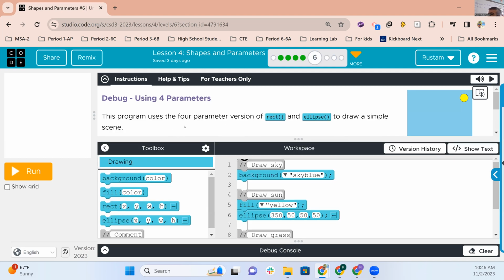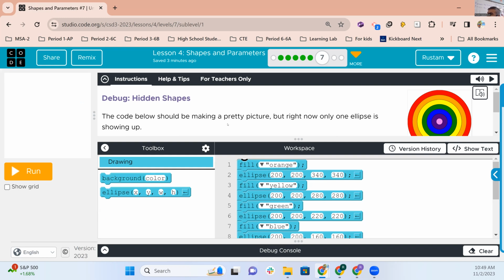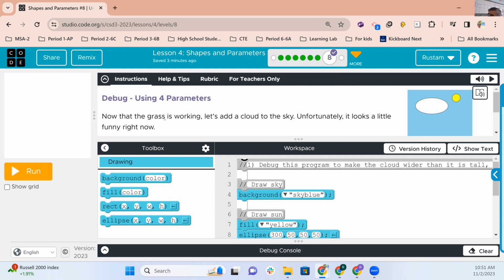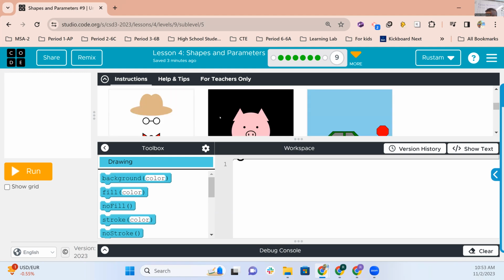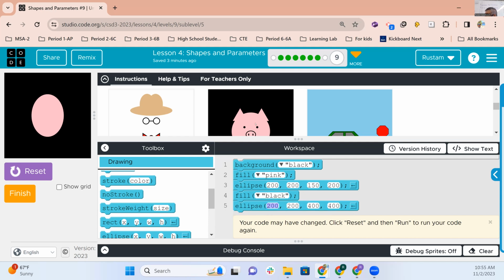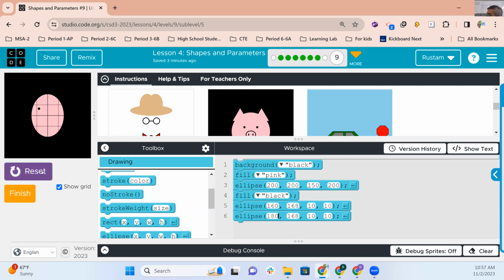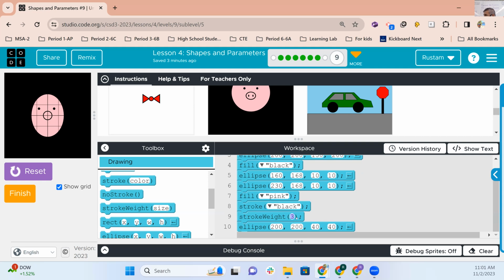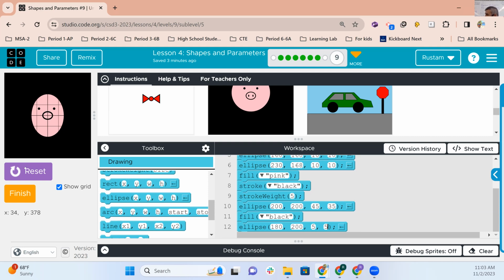LEsson 4 Shapes and Parameters 2